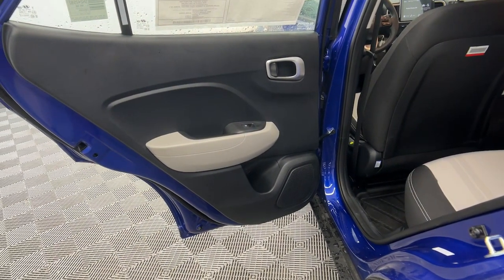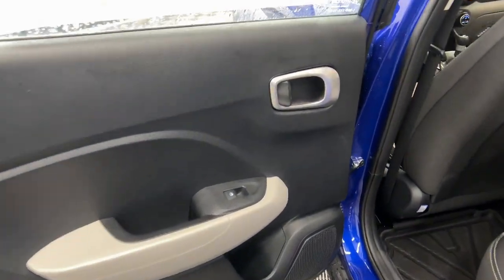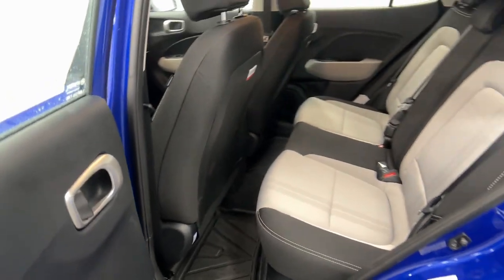2023 Hyundai Venue Birmingham, Hoover, Alabaster, Vestavia Hills, Helena I231398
Intense Blue New 2023 Hyundai Venue SEL available in 1595 Montgomery Hwy., Birmingham, Alabama at Tameron Hyundai. Servicing the Birmingham, Hoover, Alabaster, Vestavia Hills, Helena area.

Tameron Hyundai
1595 Montgomery Hwy

This 2023 Hyundai Venue SEL FWD will give you space and amenities normally reserved for a class above. Get an amazing vehicle with all the bells and whistles for a great price. Here at Tameron Hyundai we take Americas best warranty and double it giving you 20 YEARS/200000 MILES of peace of mind. Dont settle for anything less than a Tameron Hyundai.brbrIntense Blue 2023 Hyundai Venue SEL FWD IVT I4 Recent Arrival! 29/33 City/Highway MPGbrbrWe roll out the red carpet for our customers and we want your experience with Tameron to be the best youve ever had. No matter your credit we can get you excited! Please give us a call or stop by to test drive we work hard for our customers. We would love the opportunity to earn your business! At Tameron Hyundai youre going to love the way youre treated! We offer financing for ALL credit situations. Please give us a call or stop by to test drive we work hard for our customers.